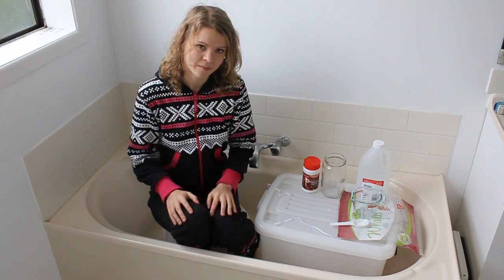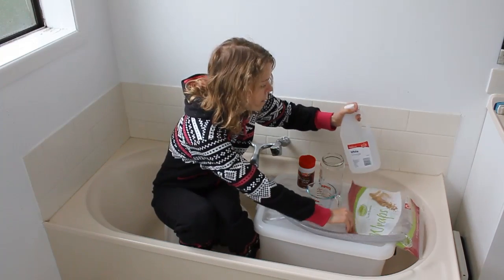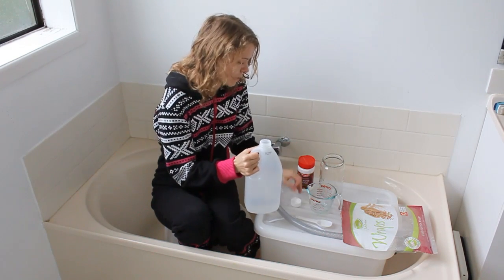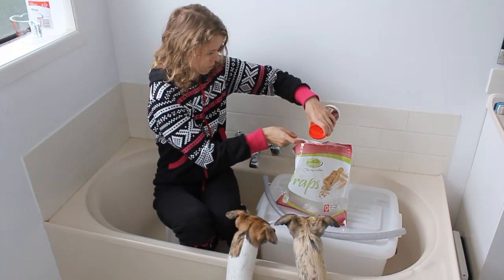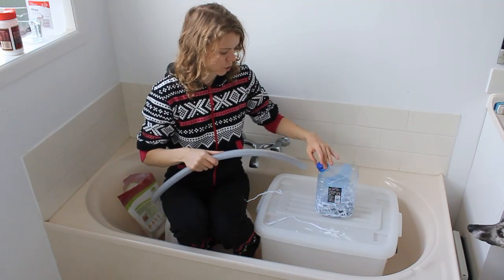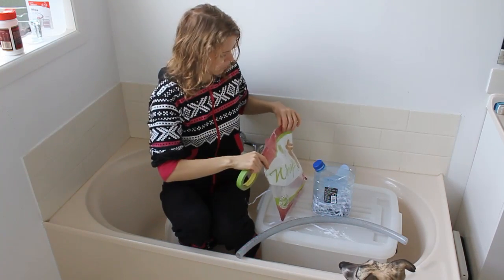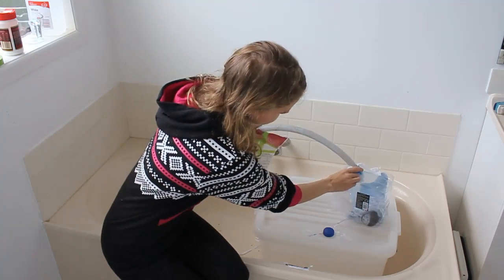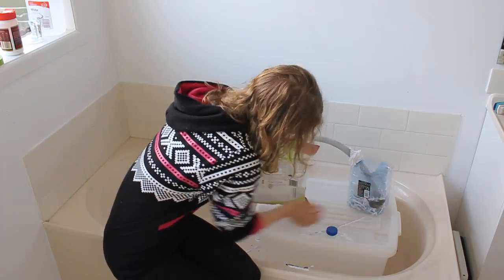At Home Small Animal Euthanasia (Emergency & Pest How To)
This is the most humane method available in a home setting. Use only white vinegar which makes a low odour gas. CO2 gas is the only method of the euthanasia recommended by the American Veterinary Medical Association, for use on small rodents at home.